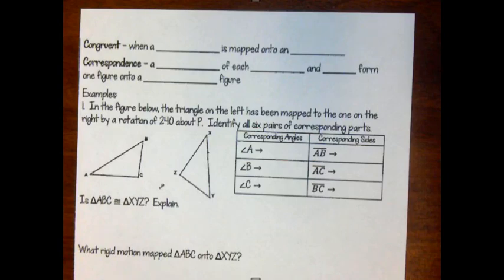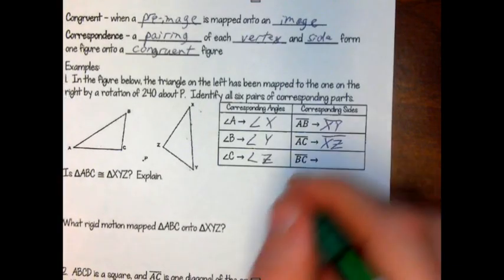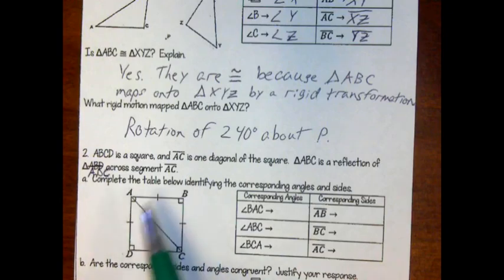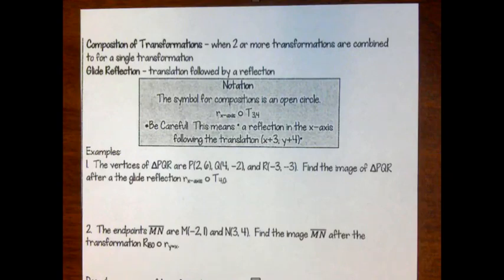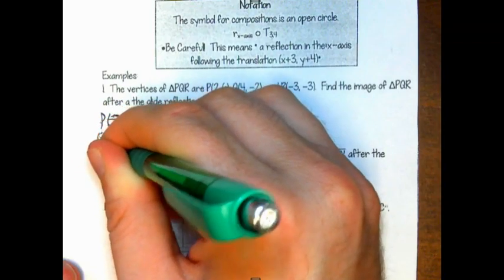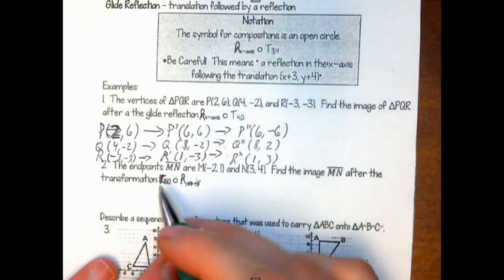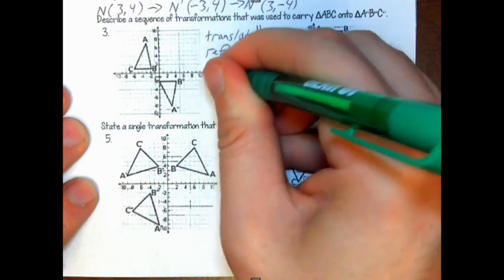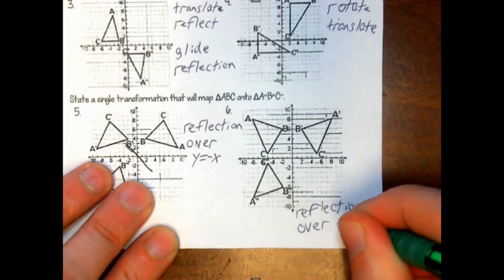Geometry 2B-6 Composition, Congruence, Correspondence